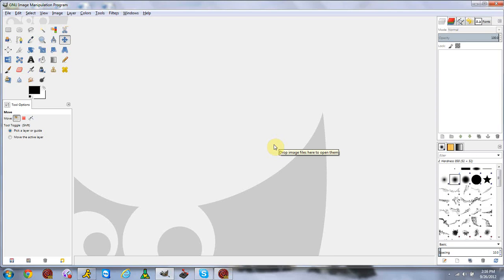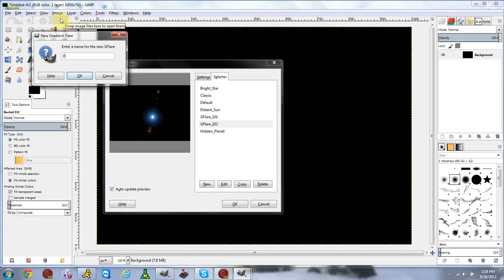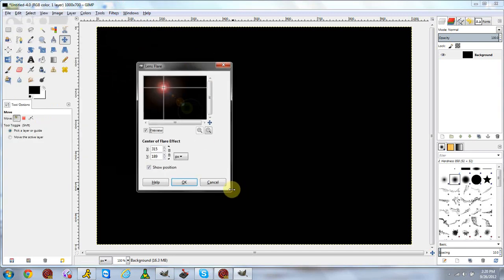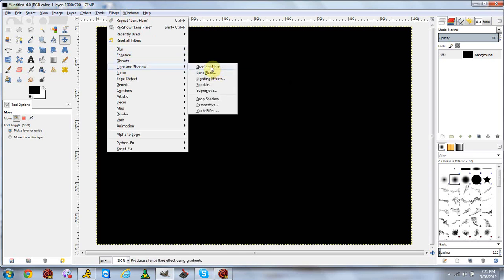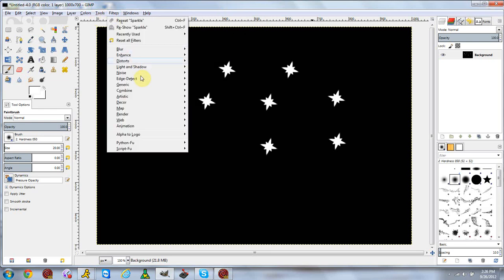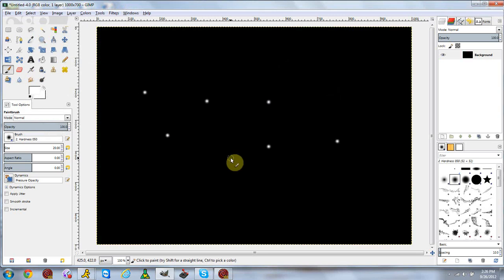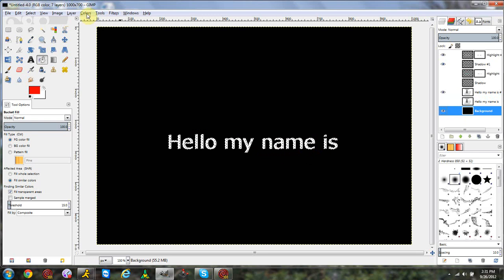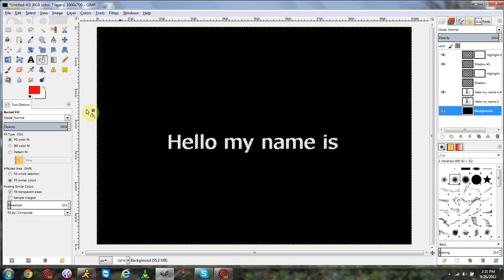How To: Use The Light And Shadow Filter In Gimp (Flares, Lighting, 3D Effects)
Here you'll all kinds of videos just like these about computer tutorials, tricks, guides, and software guides too!

A quick and easy how-to guide for using the light and shadow filter explaining flares, lighting, and 3D effects on GIMP.